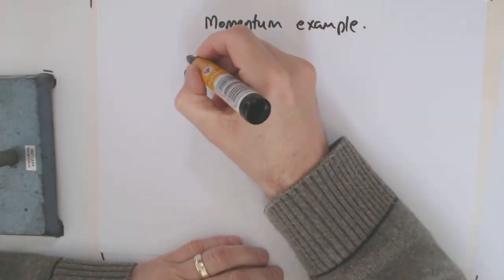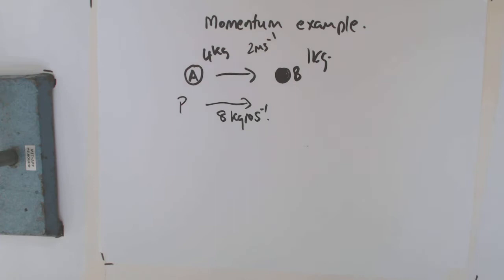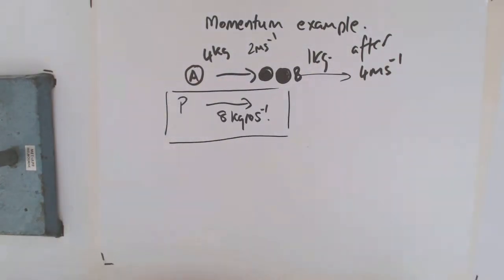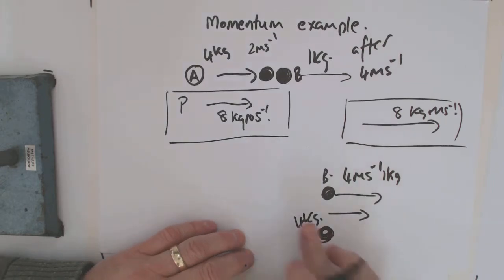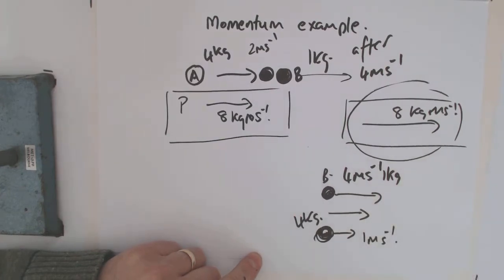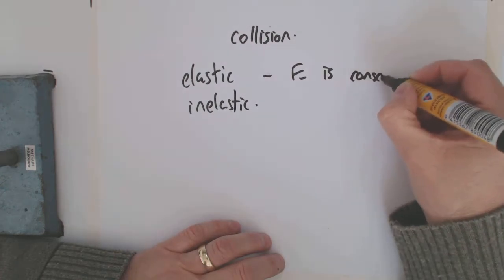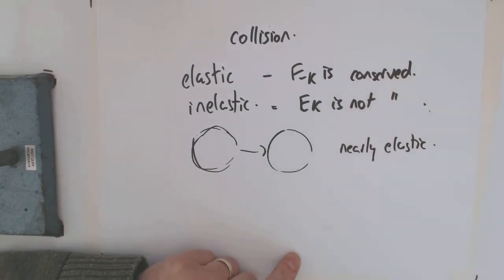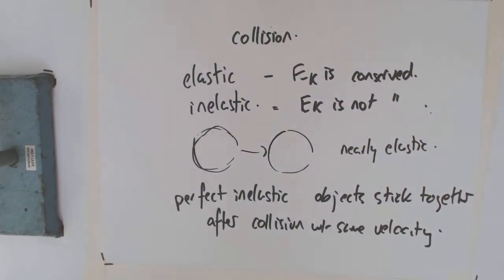5 collisions and 1D example